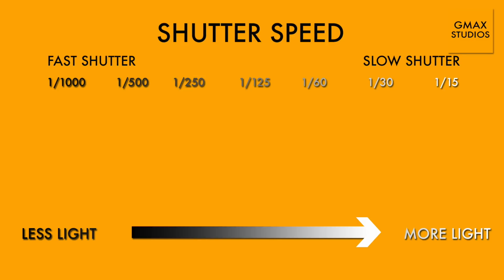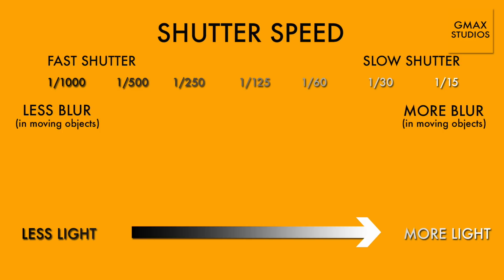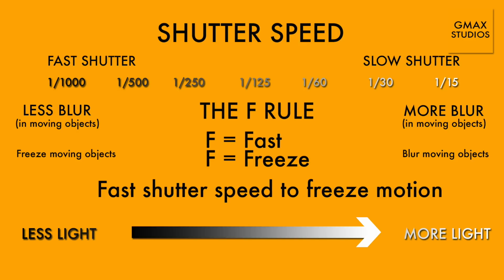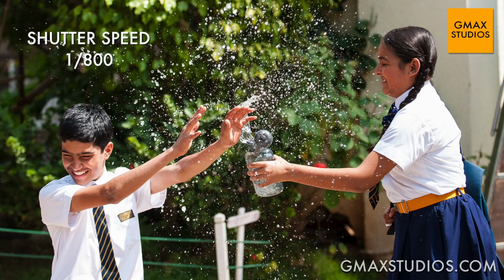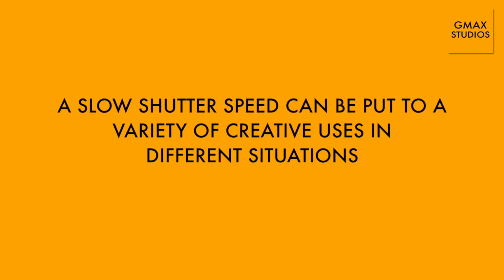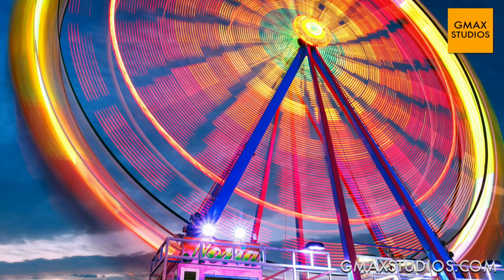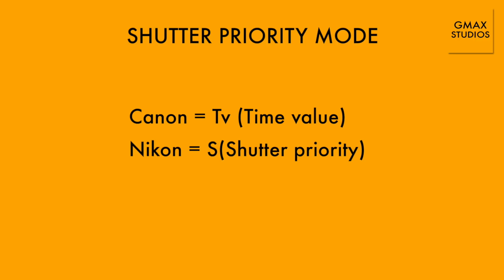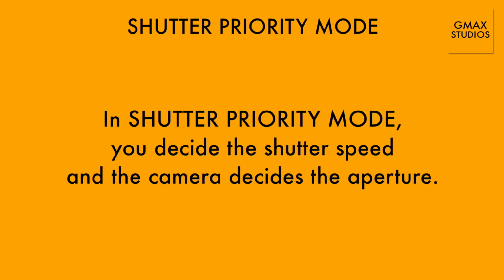DSLR Photography Tutorials - How does Shutter Speed Affect Photographs? - Episode 6 | GMax Studios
Join GSA (GMax Studios Academy) Learning photography - How does shutter speed affect photographs?
This video also shows what is the Tv mode on Canon and S mode on Nikon. A brief introduction to various photography techniques like motion panning, star trails and light painting.

With GMAX STUDIOS you can learn photography, learn how to make videos, how to shoot videos, how to click the best portraits and many other helpful photography tips and tricks. We provide photography tutorials, photography techniques, photography courses and much more. It is the best place to learn photography and film making for free. GMAX STUDIOS is India's first photography channel - in Hindi and English.